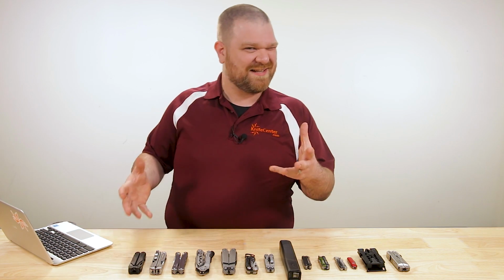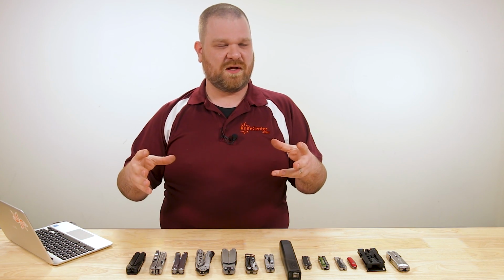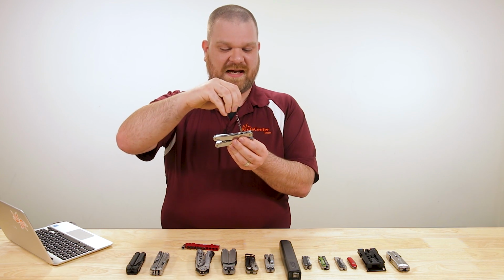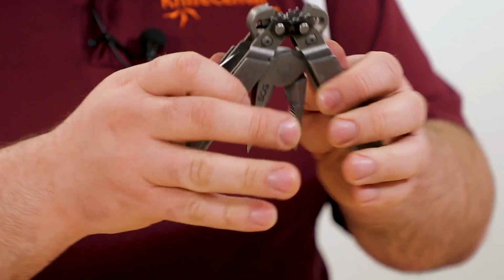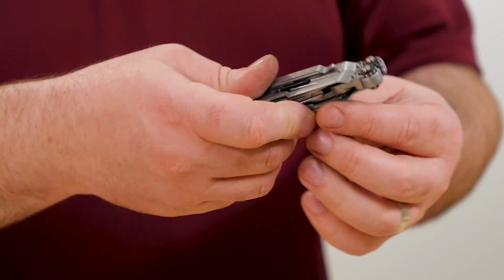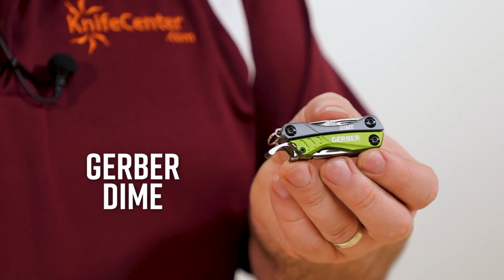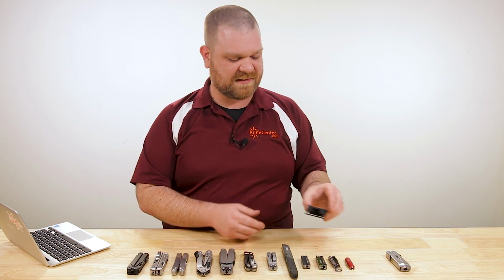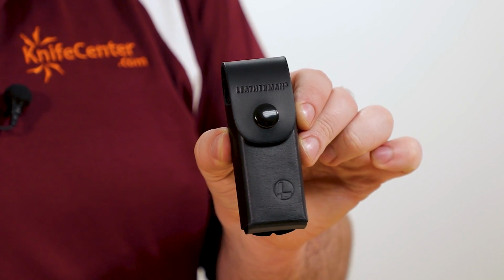Best Multitools for Everyday Carry (EDC)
When it comes right down to it, the best multi-tool is the one that has the implements you need, so we’ve gathered some of the most reliable brands we have to offer below.

Based around a pair of pliers, these tools gather a ton of function into an easy to carry form factor. From Leatherman who invented the genre and continues to perfect it, and Victorinox, SOG, and Gerber who keep pushing things forward as well, you can’t go wrong with any of these solid models.

Featured Knives
0:00 What Makes it a Multitool?
1:43 Leatherman Wave
4:19 Leatherman Free
6:10 Victorinox SwissTool Spirit Plus
8:11 Gerber Center-Drive
9:58 SOG PowerAccess Assist
11:58 Leatherman Skeletool
13:35 SOG PowerPint
14:43 SOG Baton
16:10 Leatherman Squirt
16:58 Gerber Dime
17:48 Leatherman Style PS
18:59 Victorinox Swiss Army Jetsetter
19:38 SOG Sync II Traveler
21:51 Leatherman Rebar